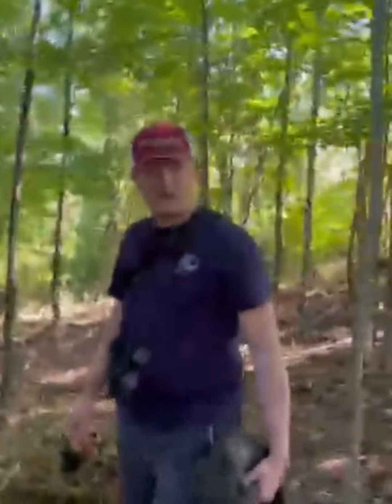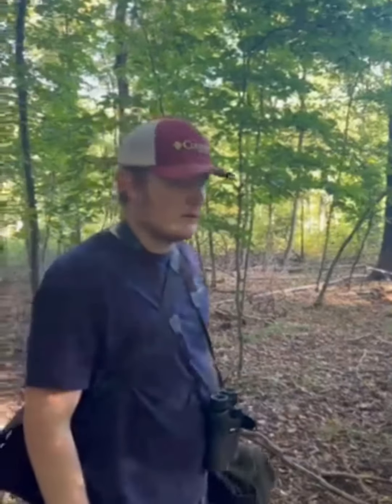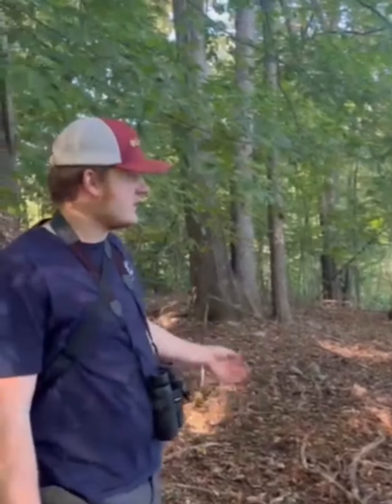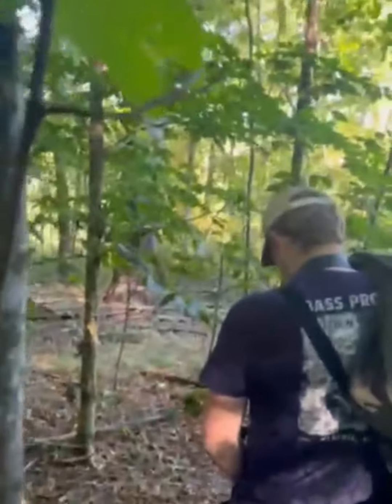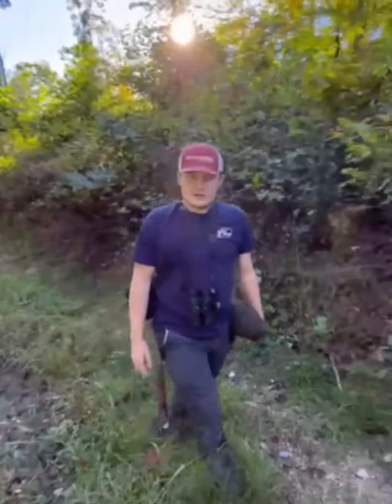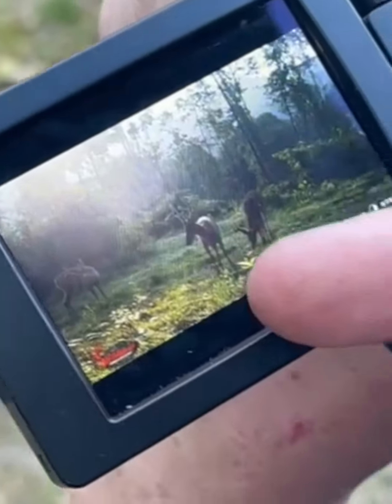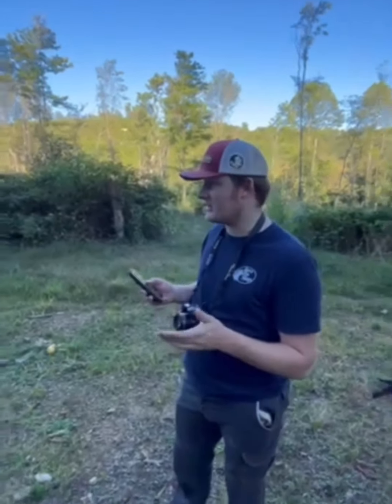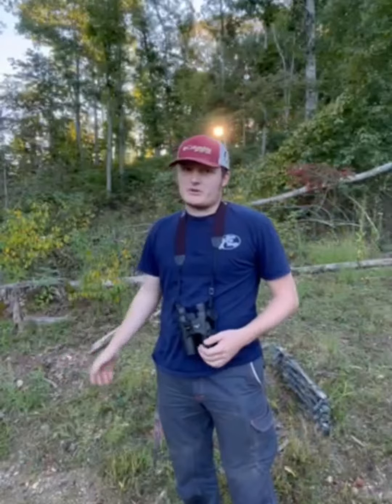Last scouting trip before season (BUCKS LOCATED)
Do not own Rights to music